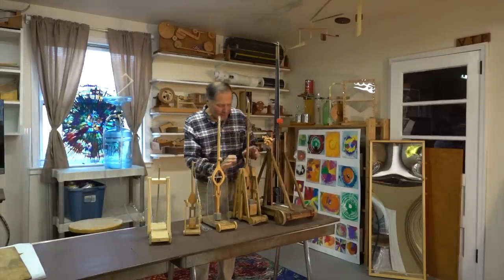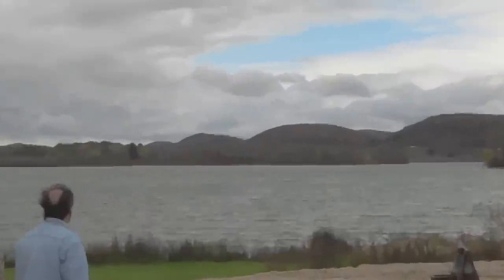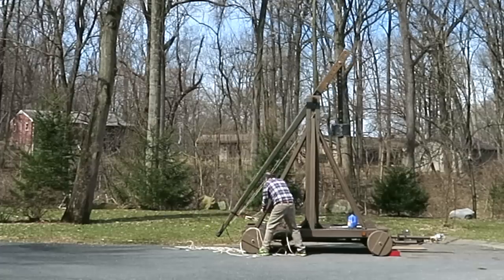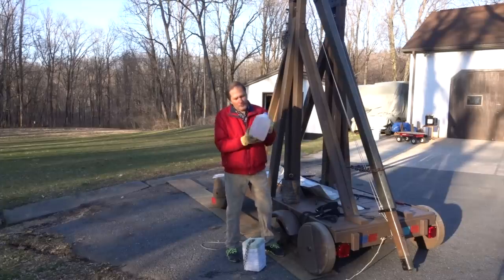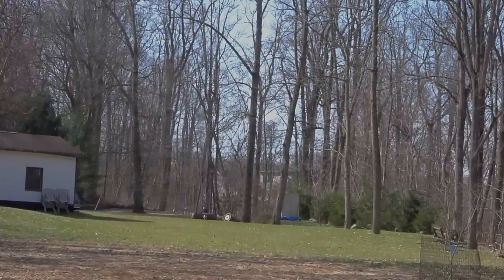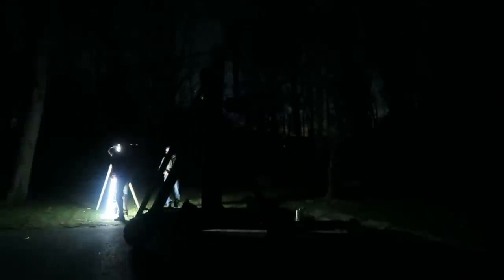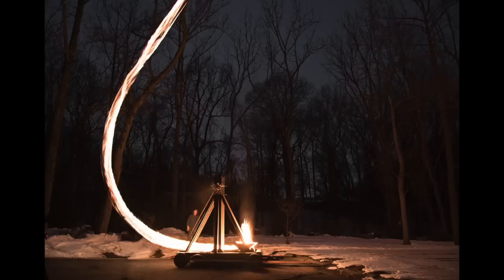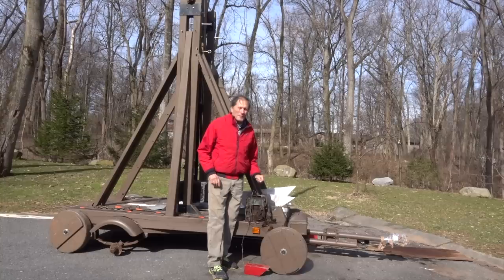Trebuchet Throwing Balls of Fire ///. Homemade Science with Bruce Yeany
The ancient trebuchet was a massive weapon that was most commonly thought of as throwing boulders at the walls of a castle under siege.  However,  it is also believed  that it was used to also  throw other materials as well.  One of the favorite themes in movies have portrayed them as  throwing fire over the castle walls, or towards the enemy encampments.   In modern times the trebuchet has recently become a source of entertainment in the form of tossing pumpkins held during annual competitions.  It was in this format that we build our large trebuchet and have managed to throw quite a few pumpkins in the 550-600 foot range.  However,  ever since we build it, we've always had the desire to  fling flaming projectile across the sky.  With an upcoming visit from Steve Spangler and the DIY SCI  crew coming to film a few programs for his tv show,  it was decided now is the time to do it.  This video is the result of our test flights in preparation for that visit.  The show's  recording can still be seen on Steve Spangler's. DIY SCI program shown on the Fox channel, Hulu, Amazon or any other media that hosts his reruns.  The two episodes shot at my house are part of season 3,  shows titles are geek garage.